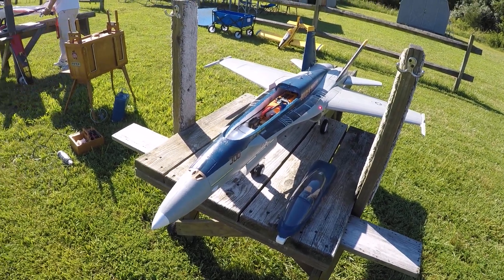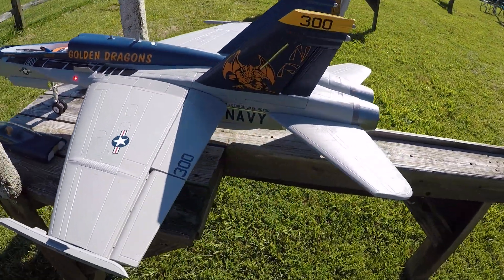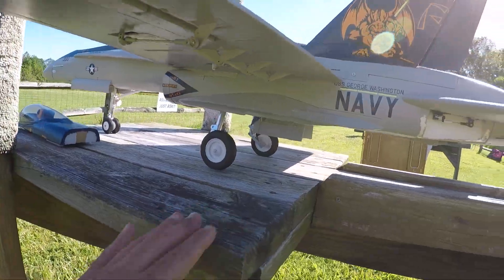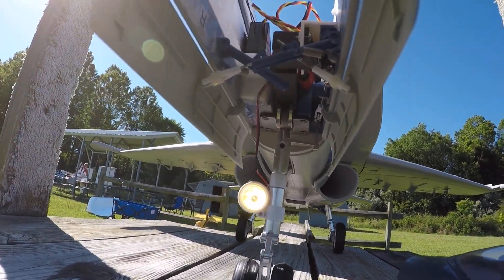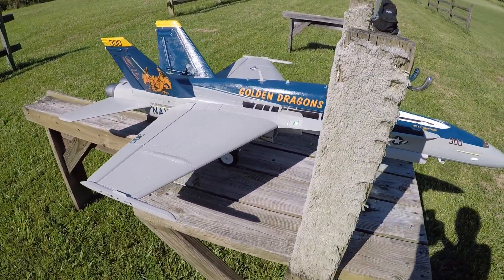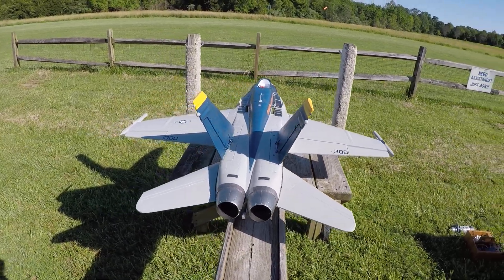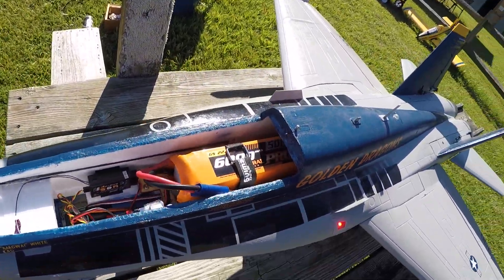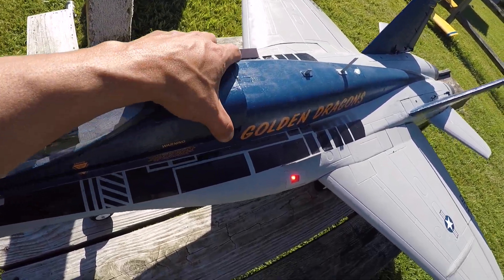Freewing F/A-18C Hornet 90mm VFA-192 Golden Dragons livery! Gear doors cut, reinforced front gear!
Freewing F/A-18C Hornet 90mm

Radio/Receiver: FrSky Taranis X9D Plus SE 2019 (Carbon skin)/FrSky S8R Receiver and FrSky MLVSS

Battery: Admiral 6000mah 6s

Things modified on the F/A-18C Hornet 90mm:
- Installed updated 17g Digital Metal Gear Servos (1 Reverse) for Elevator
- Installed updated 9g Digital Metal Gear Servos for Flaps
6/13/2020